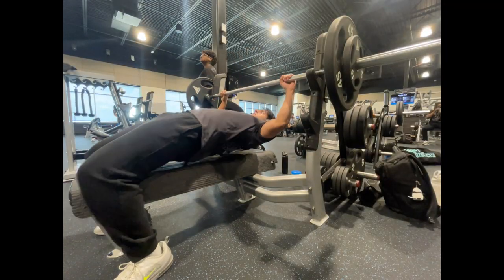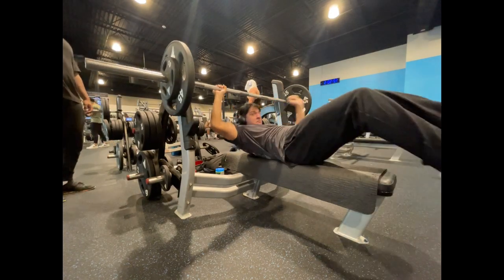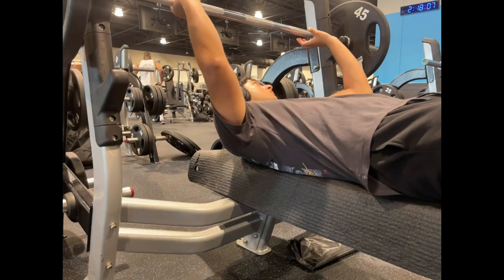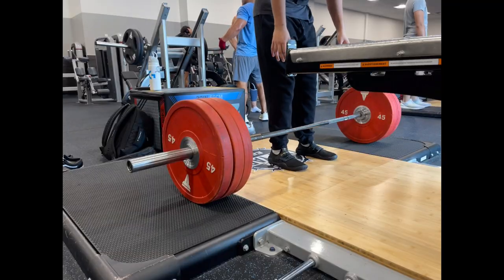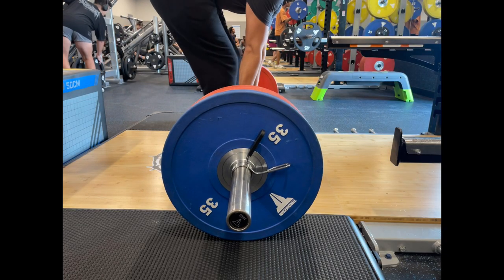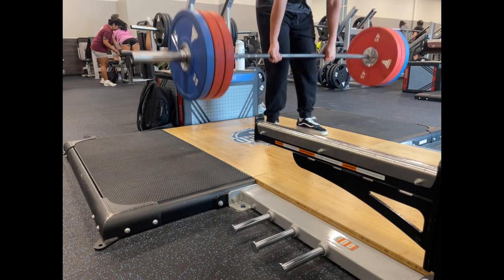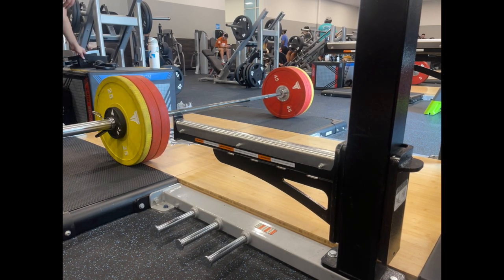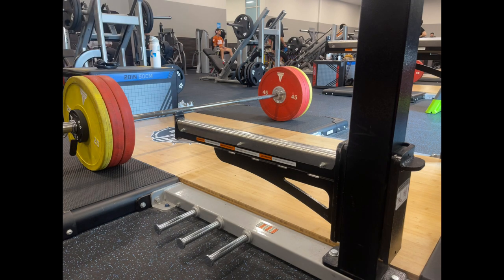This should not have happened... Bench Press | Deadlifts | Training Vlog #6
Welcome back to Training Vlog #5! In this episode, I faced unexpected challenges during my bench press and deadlift sessions, turning what should have been a routine workout into a tough test of resilience. Watch as I push through these obstacles, sharing my tips and insights along the way to help you overcome similar setbacks in your fitness journey.